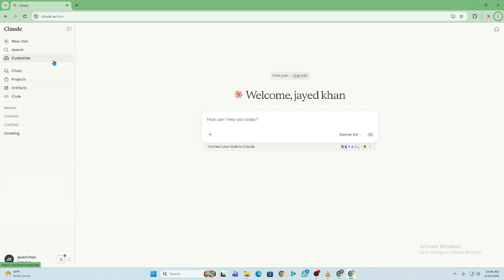How to Use Claude AI for YouTube Script Writing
Want to use Claude AI to write YouTube scripts faster and more efficiently? In this full guide 2026, I’ll show you step-by-step how to leverage Claude AI for creating engaging, high-quality scripts for your videos.

Claude AI can help YouTubers, content creators, and freelancers generate video scripts, ideas, hooks, and structure quickly. This tutorial is perfect for beginners and professionals looking to boost their video production workflow with AI.

🔧 In this video, you will learn:

Generate engaging video scripts quickly
Create hooks, outlines, and full scripts
Optimize scripts for audience retention
Step-by-step guide to streamline YouTube content creation with AI

This guide is perfect for YouTubers, content creators, and freelancers in the United States and worldwide in 2026.